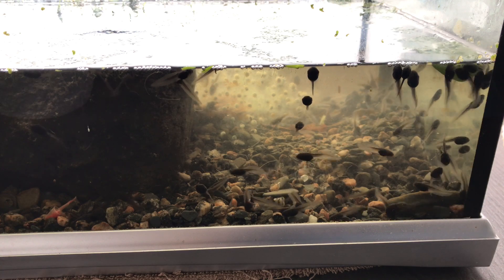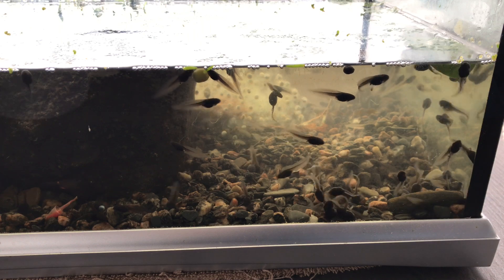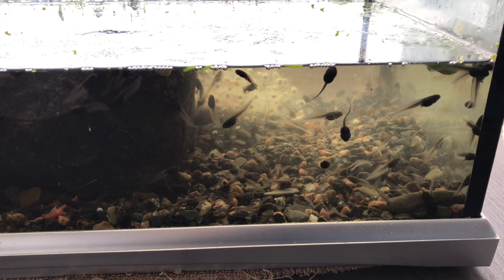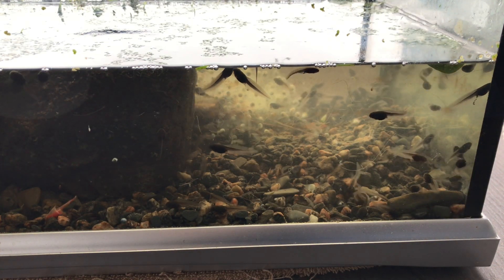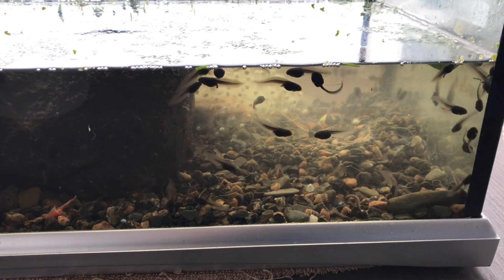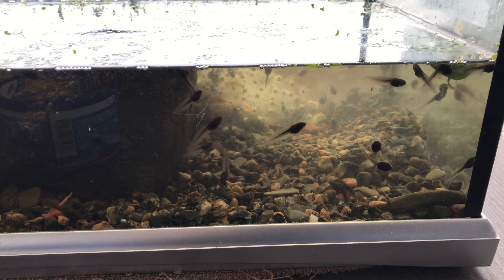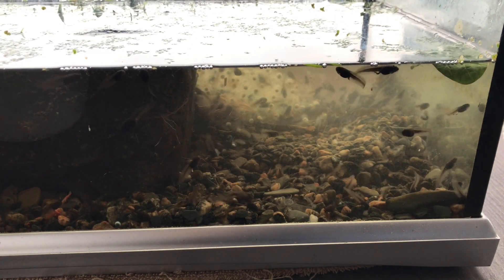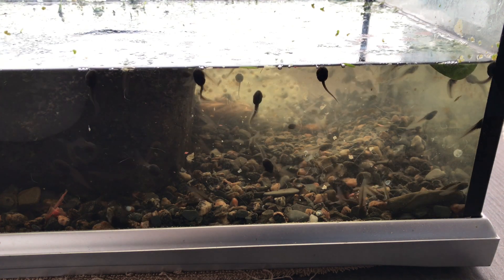LOOKING AFTER 300 BABIES IS NOT EASY !!!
Really sorry for not being completely clear in my last video, there are several very important things that anyone should consider BEFORE taking frogspawn out of ponds. In this video I cover these and show how the tadpoles are progressing, Please watch this if you are interested in learning a bit more about it…….